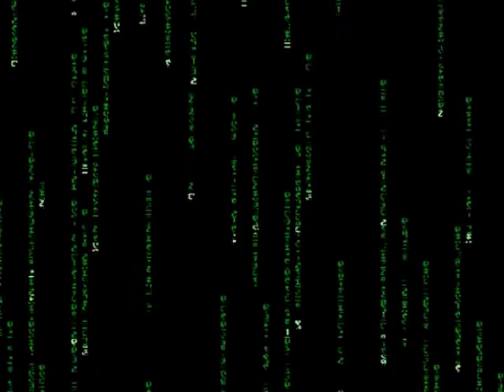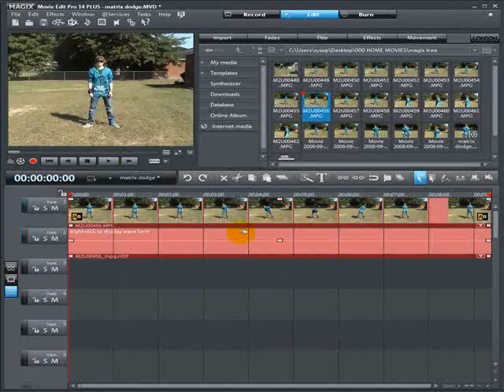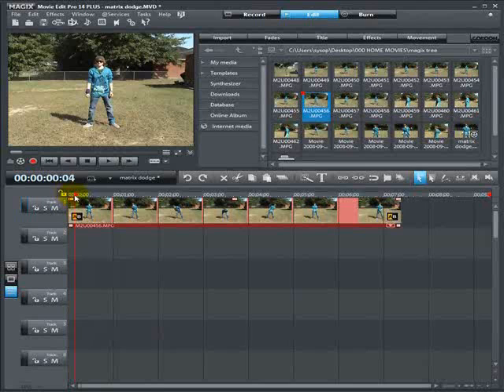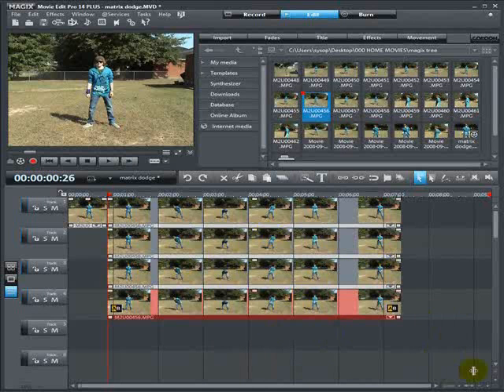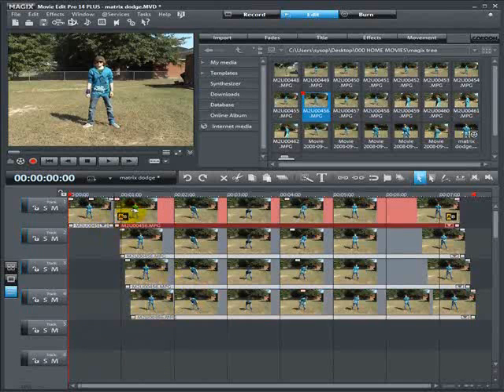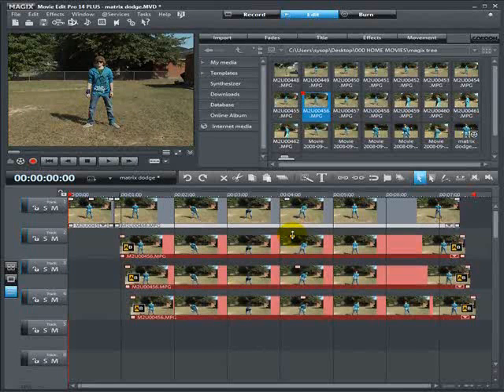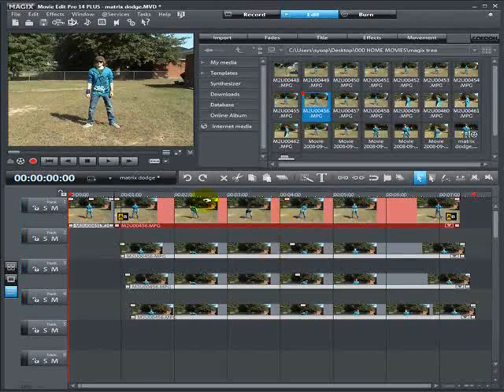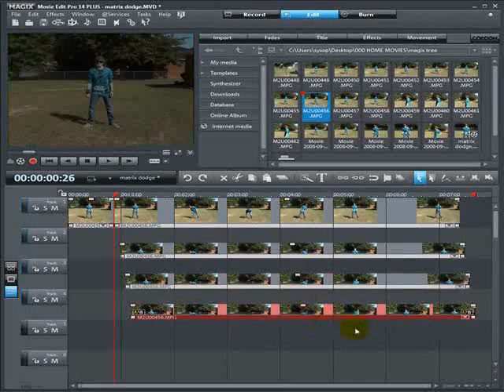Matrix Special Effects Tutorial For Movie Edit Pro V14 and Below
Here is the link to get Movie Edit Pro.

You will learn how to create the bullet dodging and punching effects just like in the Matrix movie.

Thanks,